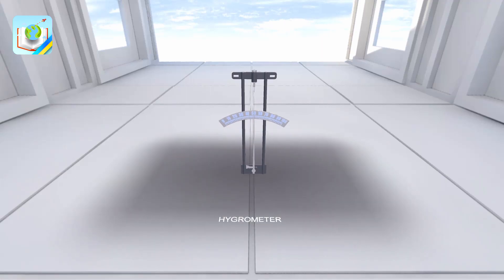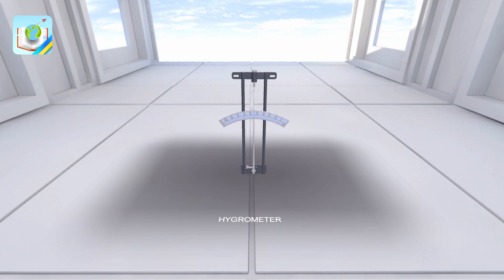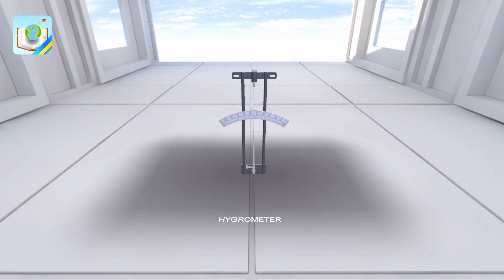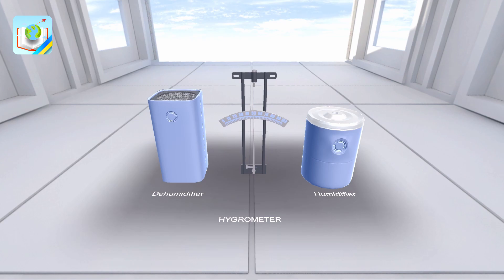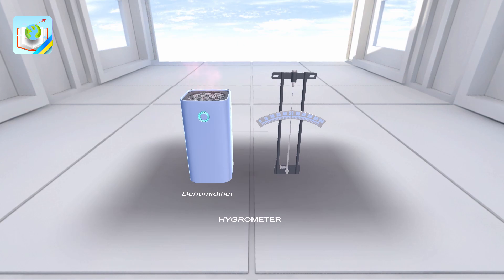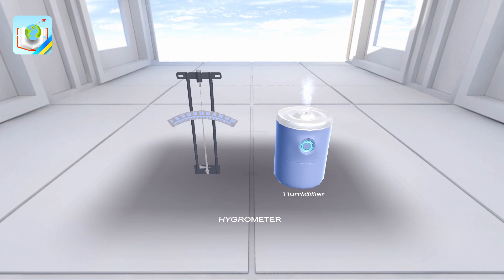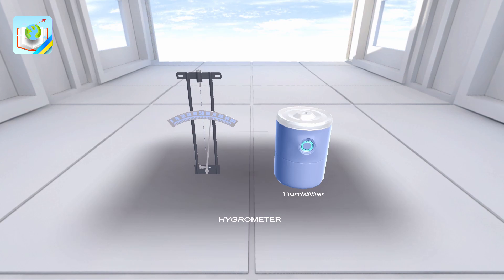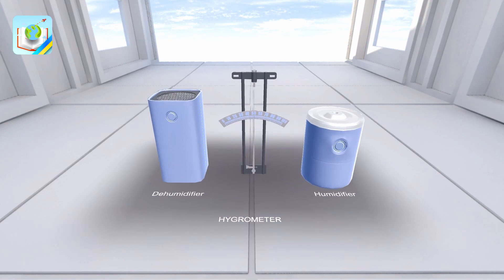Hygrometer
A hygrometer is used to measure relative humidity. You will learn about him in this experiment.